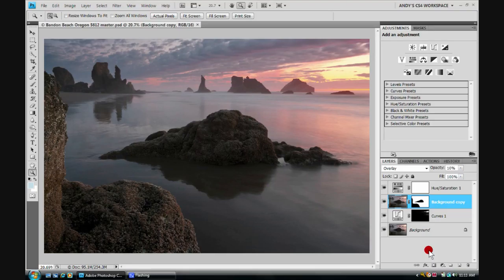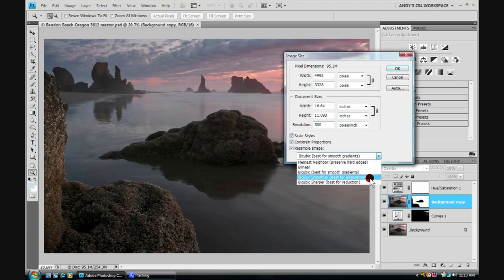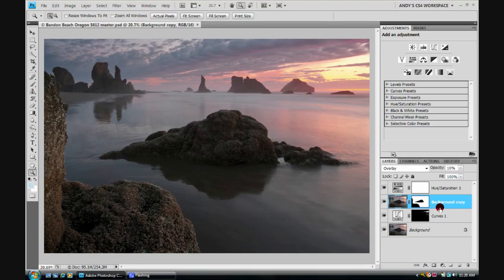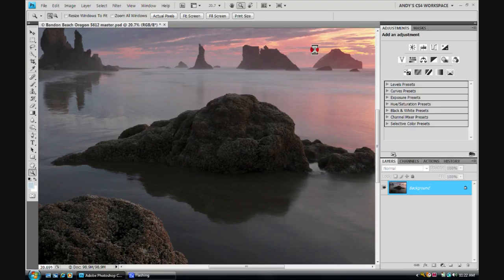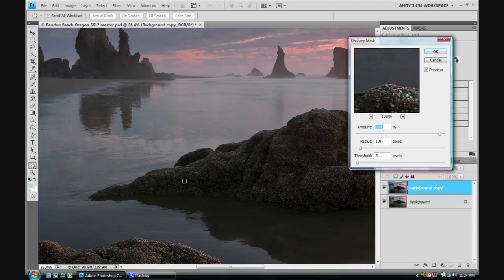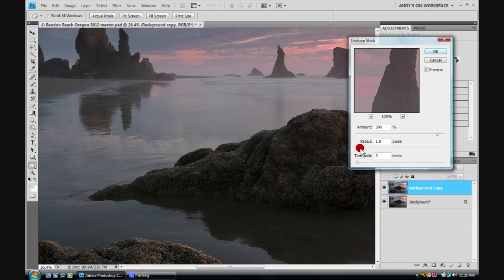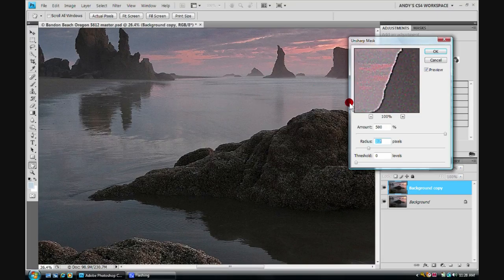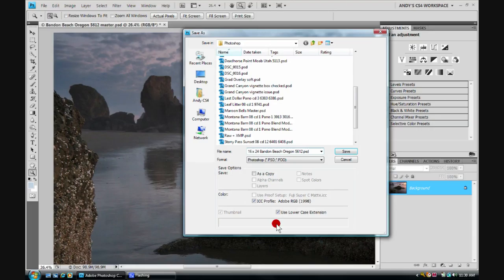Adobe® Photoshop® - How to use the Unsharp Mask to sharpen an image in Photoshop.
Lesson 50 - Unsharp Mask: Using the "Unsharp Mask" to sharpen an image.